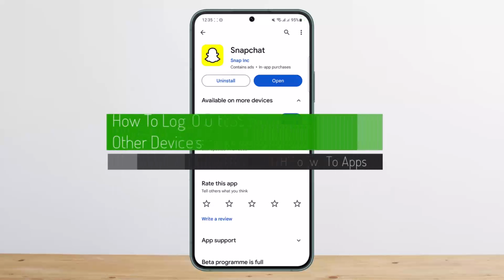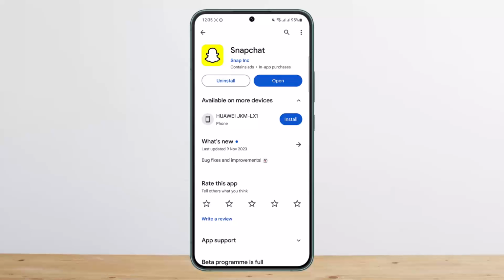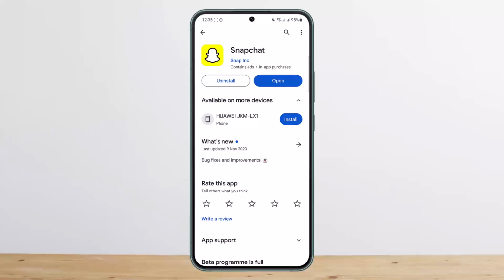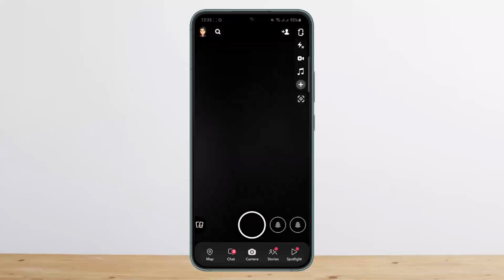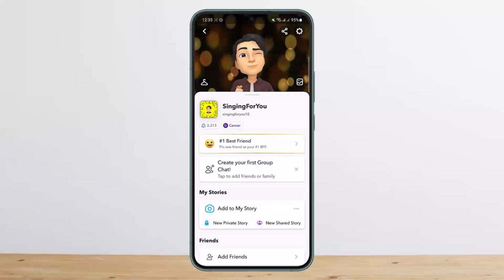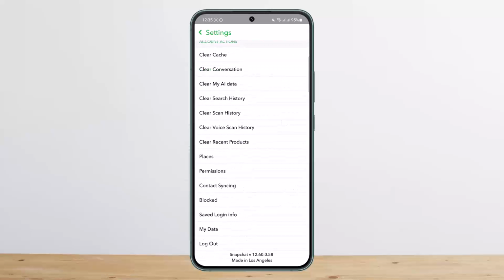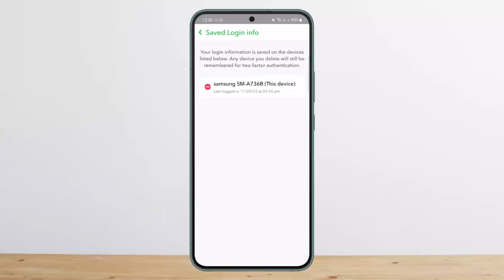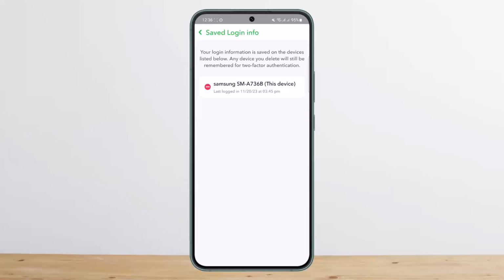How To Log Out Snapchat From Other Devices !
In this tutorial video, I will simply show you how to log out snapchat from other devices. So just make sure to watch this video till the end.

~ Video Chapters:
0:00 Introduction
0:14 Log Out Snapchat From Other Devices
1:06 Outro